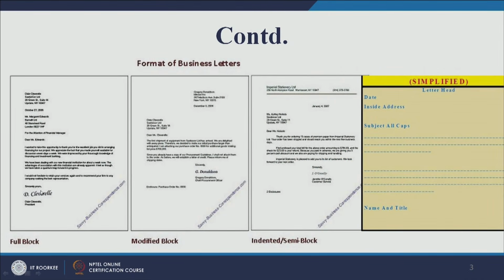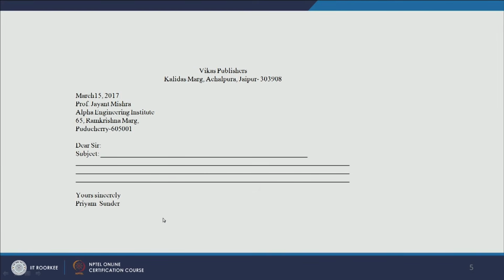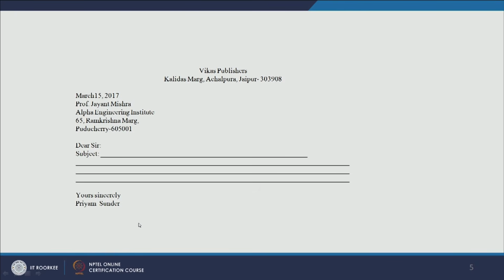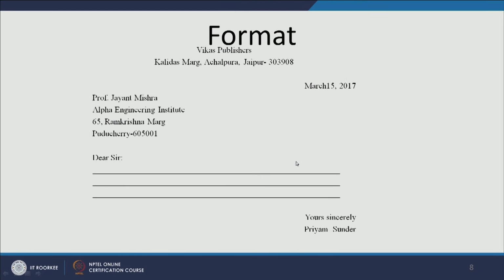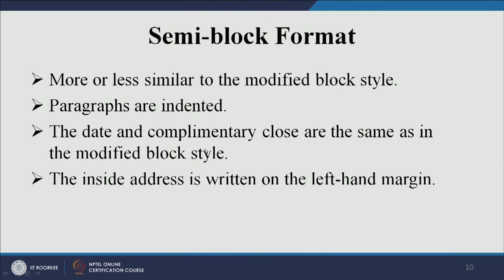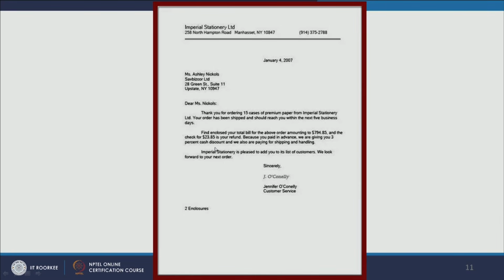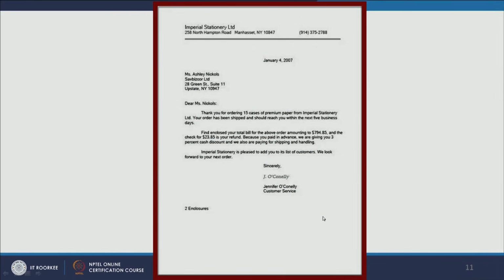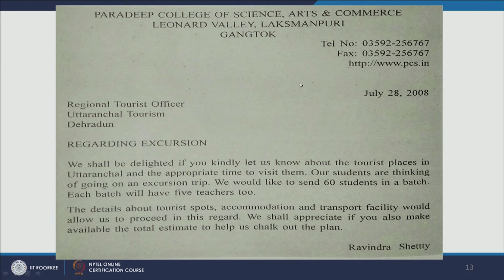Business Letters: Format & Style